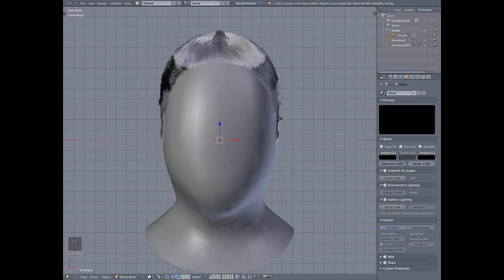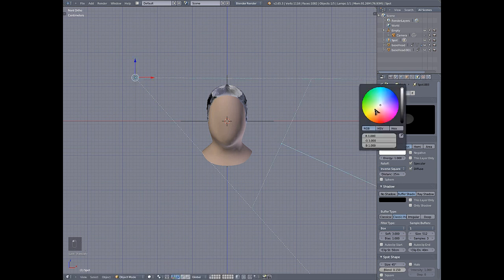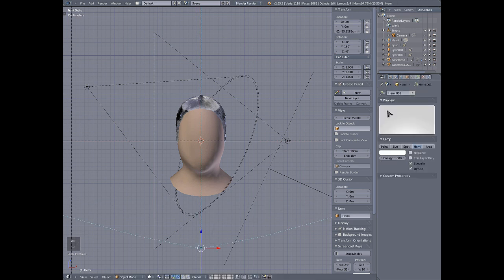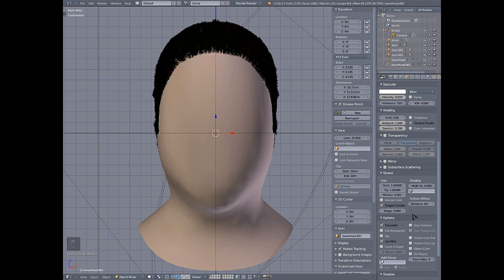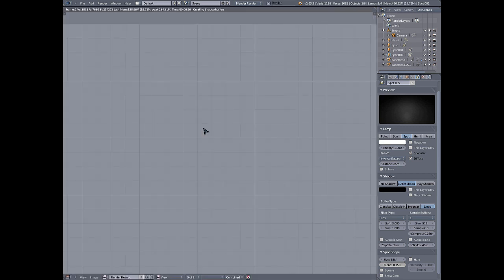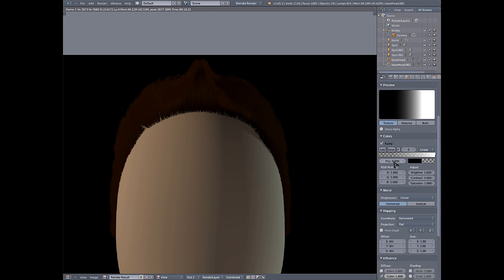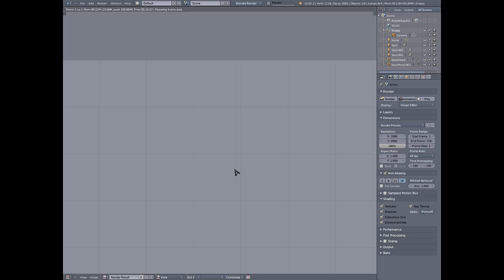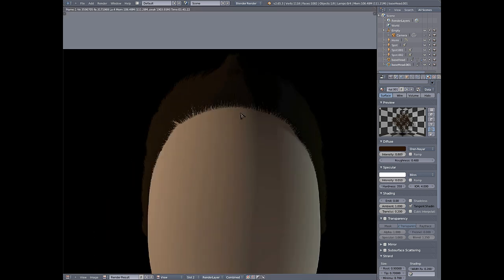Blender Training - Hair Basics: Part 3 - Materials and Shading (Blender Internal)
Setting up materials and lighting for rendering hair in Blender Internal